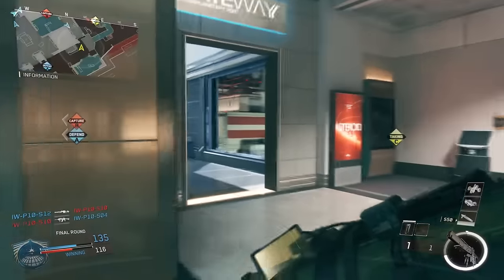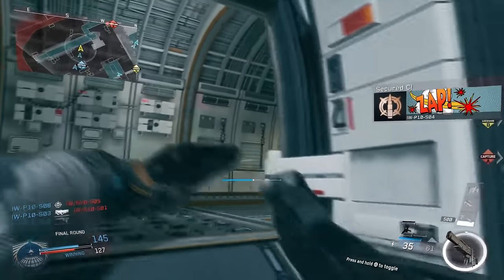INFINITE WARFARE "TERMINAL" GAMEPLAY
About FaZe Censor
I’m a professional gamer that enjoys working out and I do my best to inspire as many people as I can to follow their dreams.